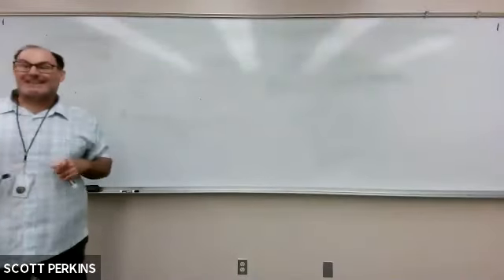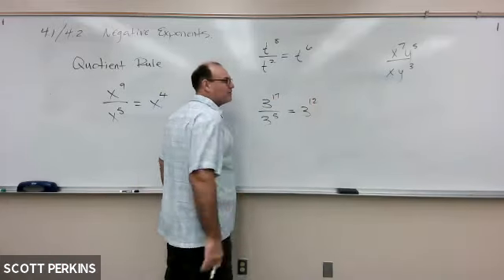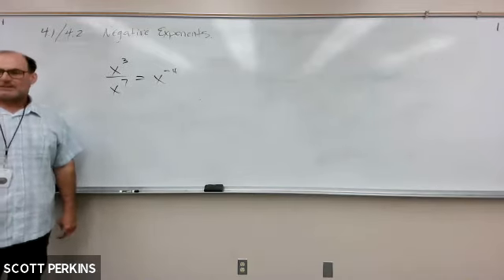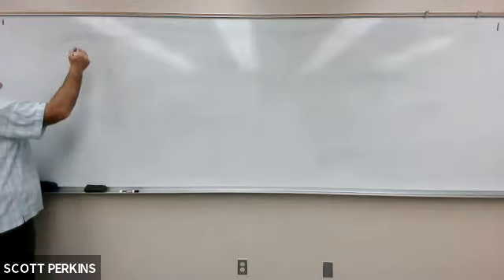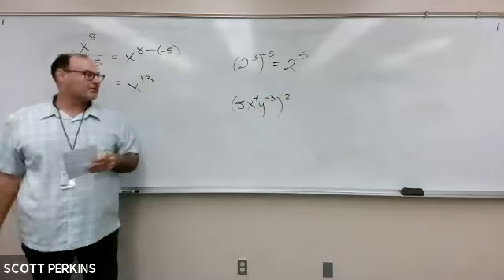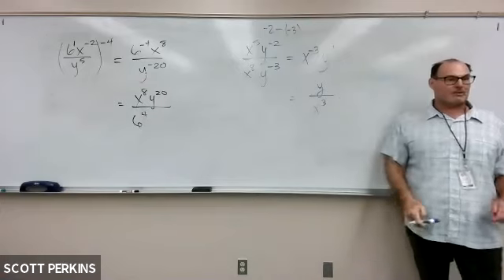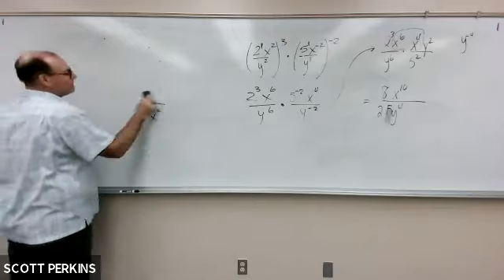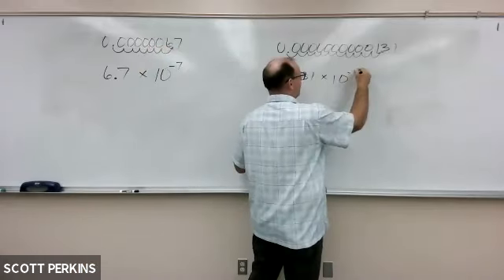MAT 1033 sections 4.1 and 4.2 MW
Here we review properties of exponents and introduce negative exponents.